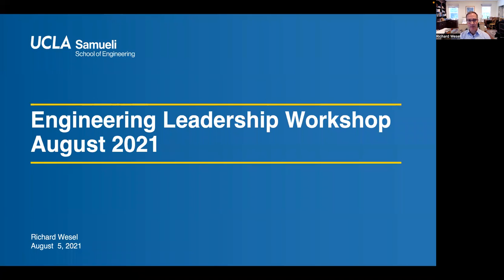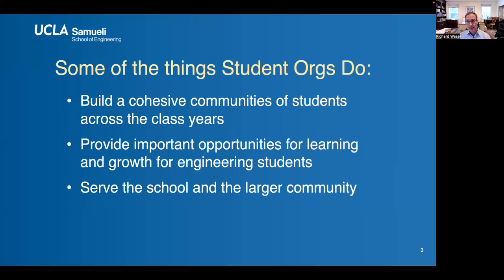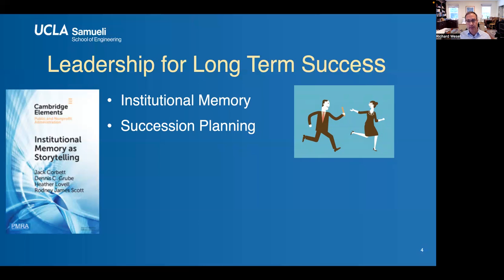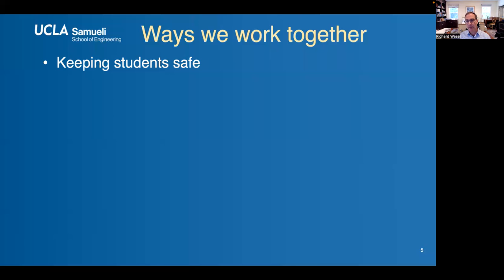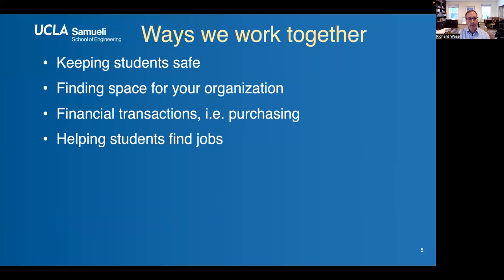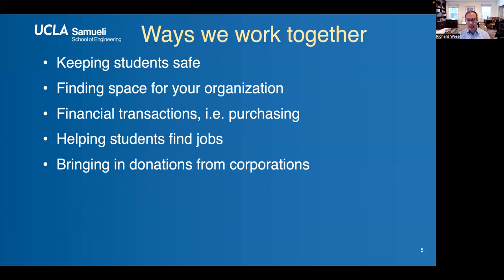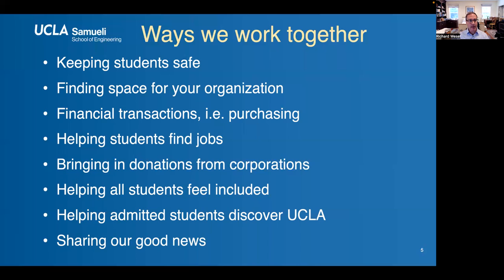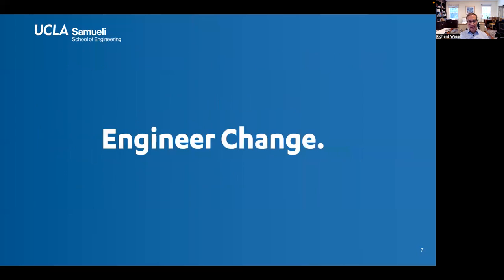[ELW 2022] Welcome & Message from Associate Dean Richard Wesel